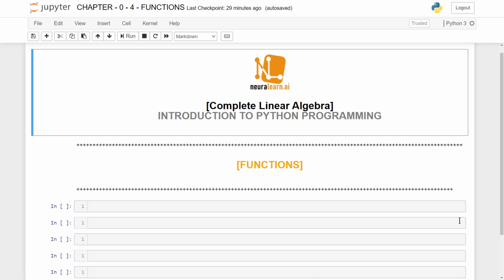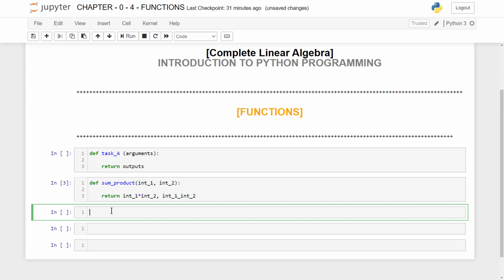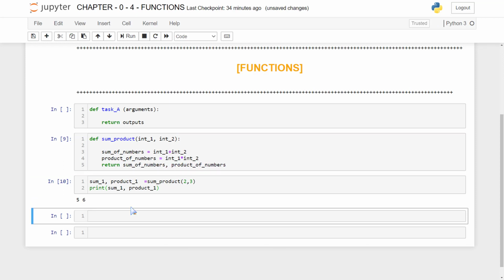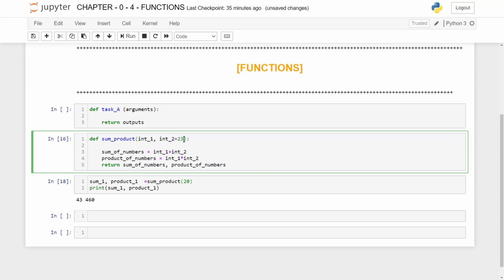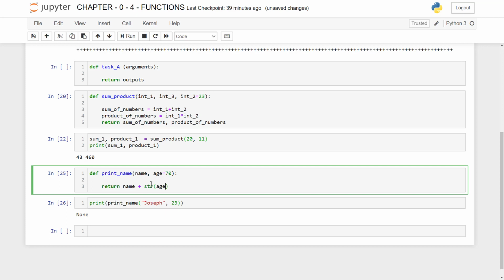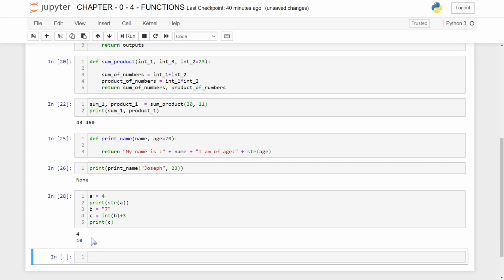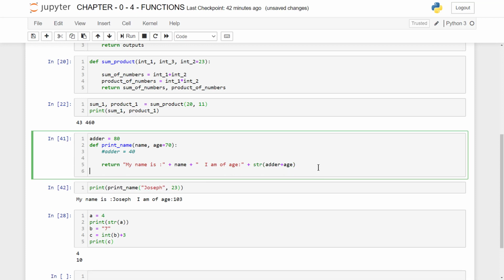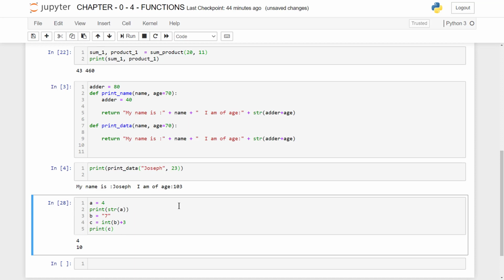Python Functions - Essential Python Programming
This video presents an easy and practical way of understanding function declaration and calling in the Python programming language. This is part of: